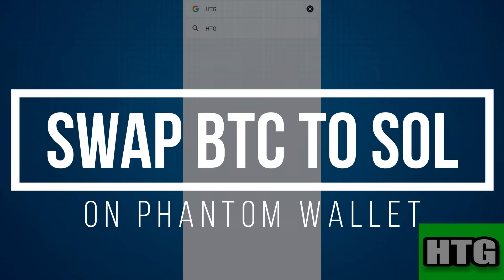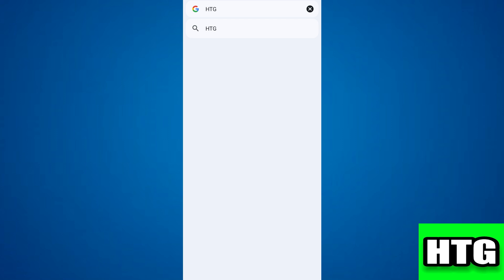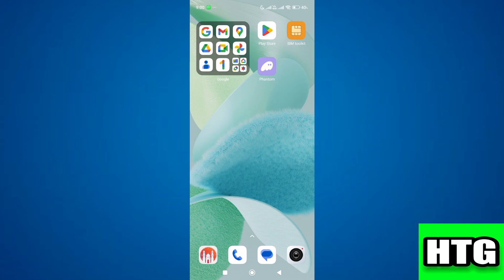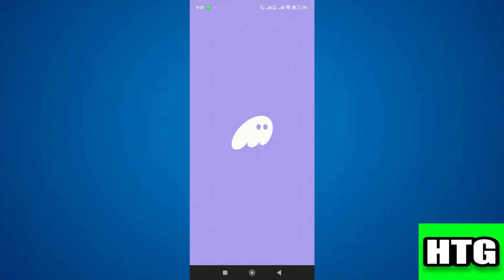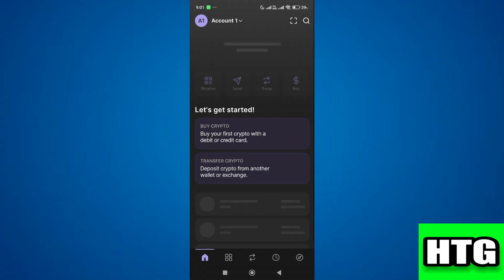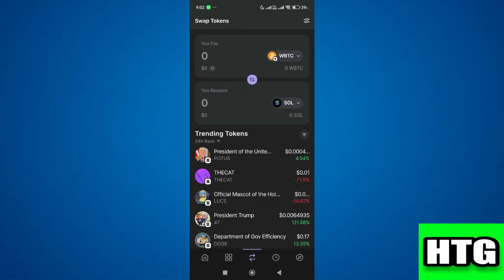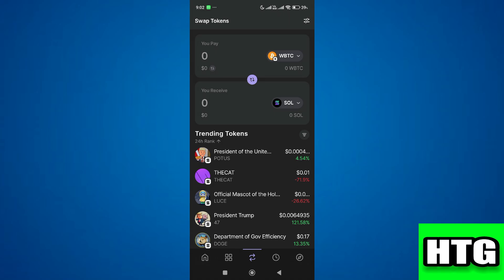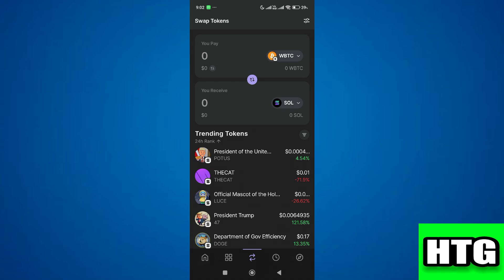HOW TO SWAP BTC TO SOL ON PHANTOM WALLET 2025! (FULL GUIDE)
Looking to swap BTC to SOL directly in your Phantom Wallet? This guide breaks down each step, making the process seamless and efficient. Discover the required tools, fees, and best practices for a smooth transaction. By the end, you'll be equipped to manage BTC to SOL swaps with ease. Start trading crypto effortlessly on Phantom!